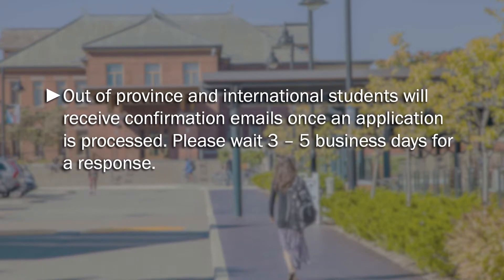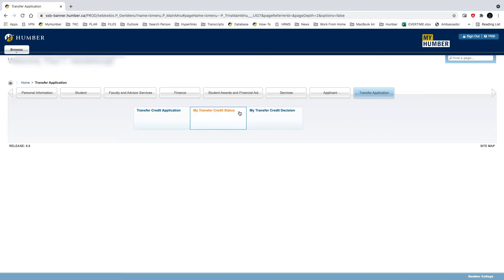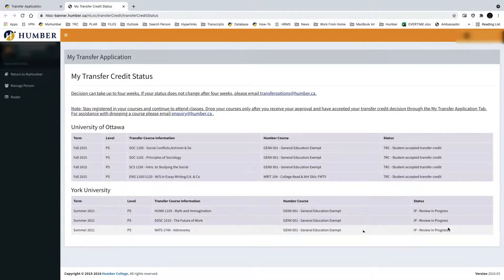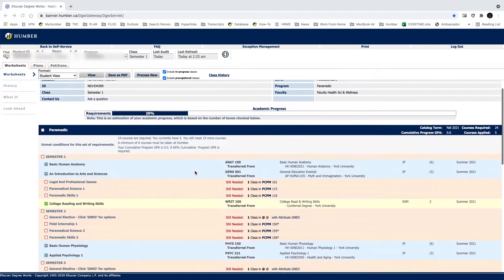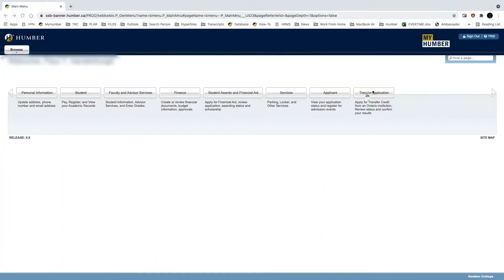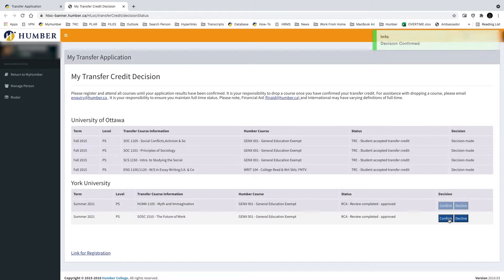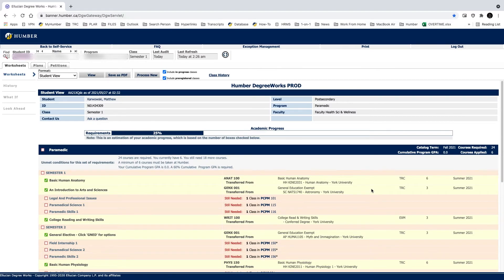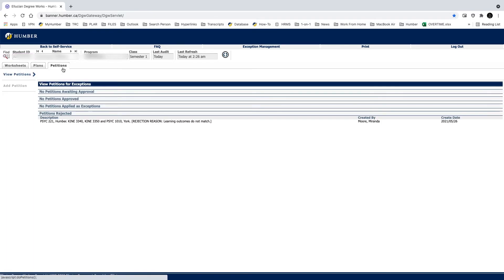Transfer Credit Application Tutorial - Track Your Application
Have you submitted a transfer credit application and are wondering what to do next? This video is for Humber students who have already submitted their transfer credit application through MyHumber or via email to . Our Student Mobility Advisor will take you step-by-step how to track your application, how to use your Academic Progress, and what to do when your results are in.